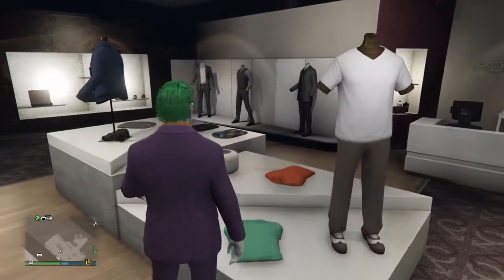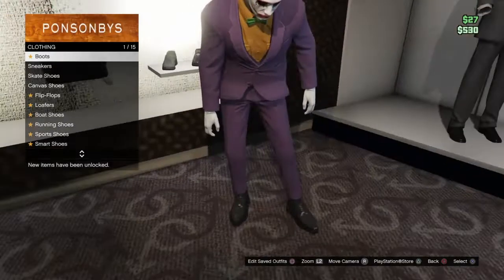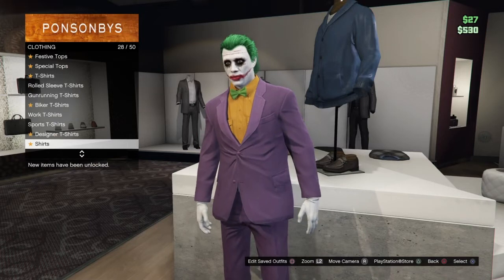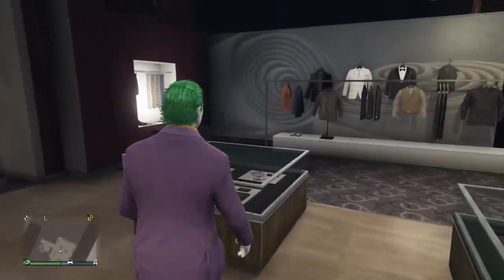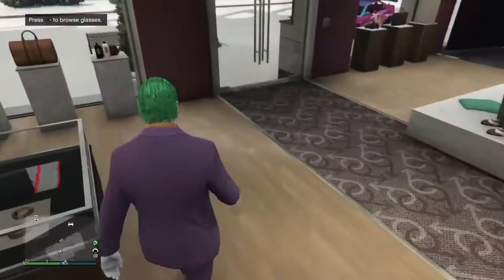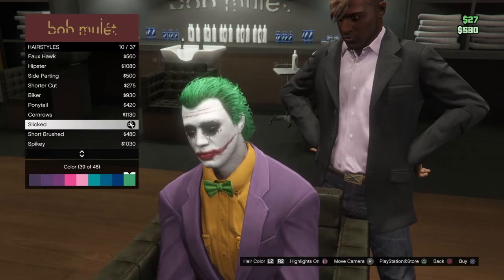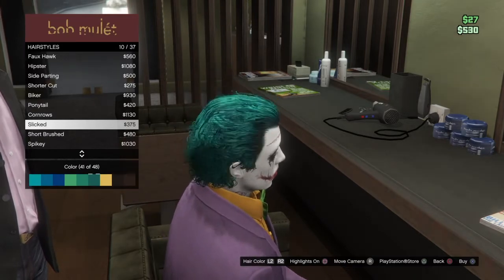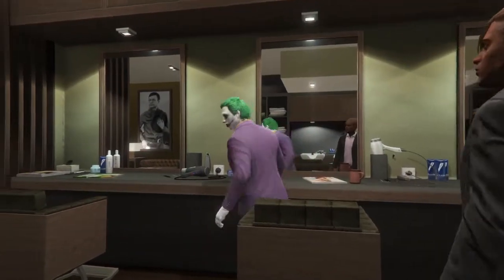How to make JOKER Outfit in gta 5